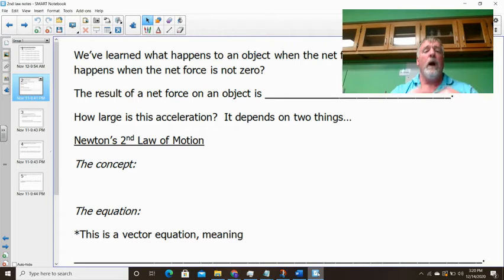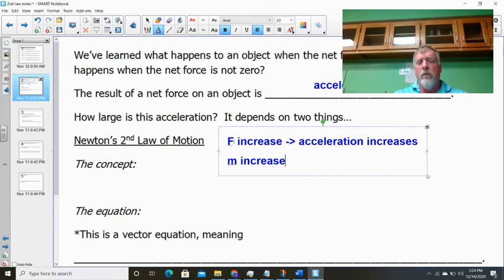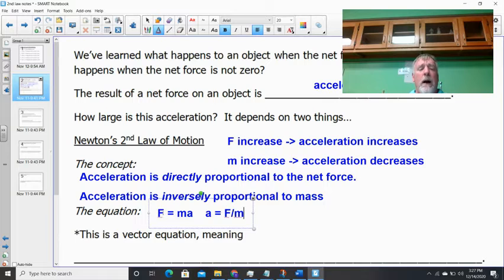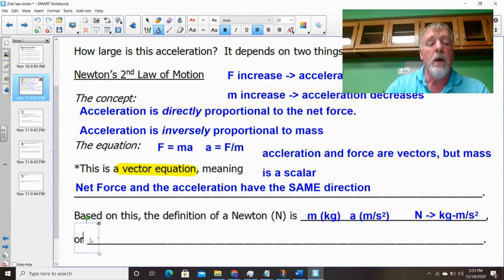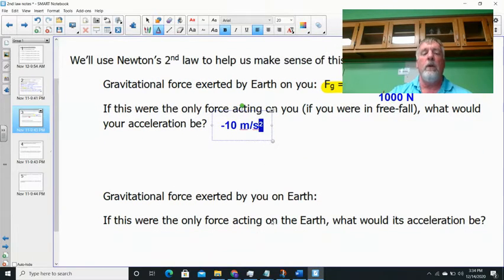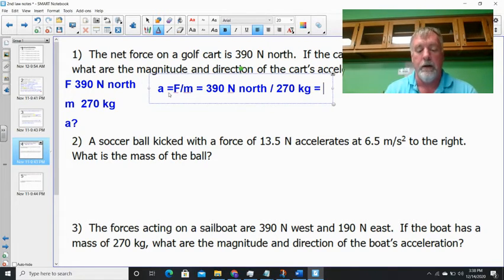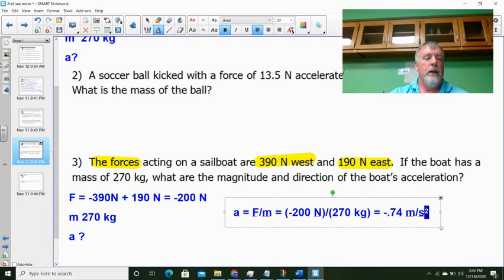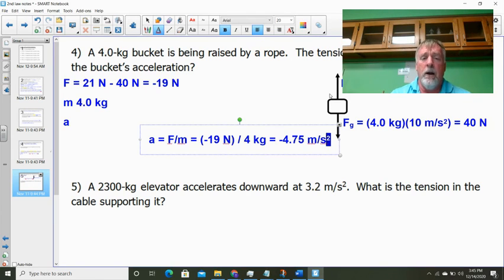Newton's 2nd Law